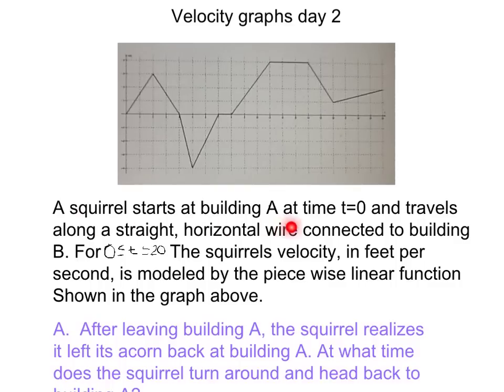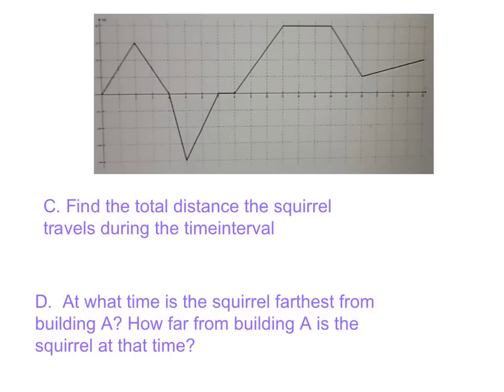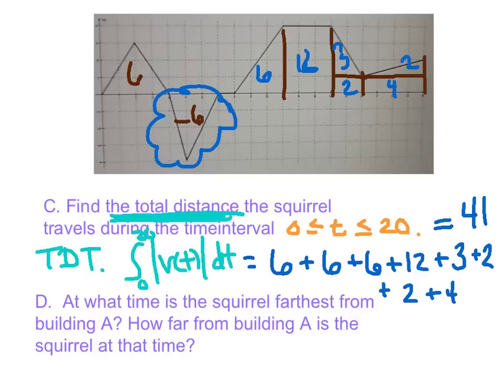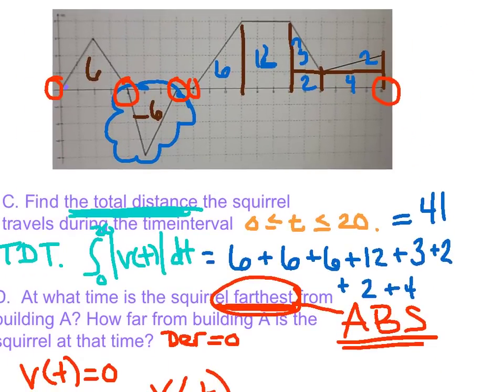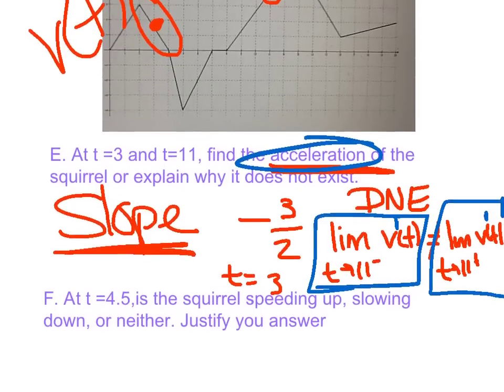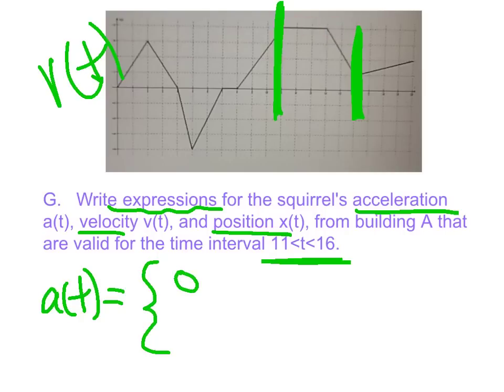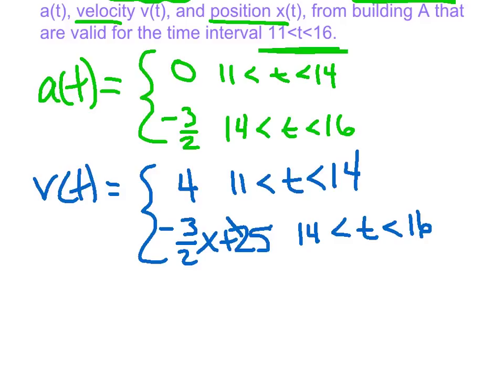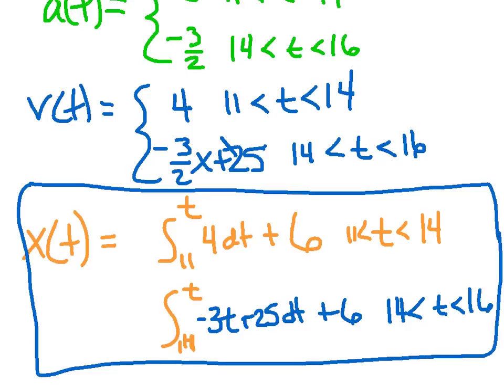Velocity graphs 2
velocity day 2